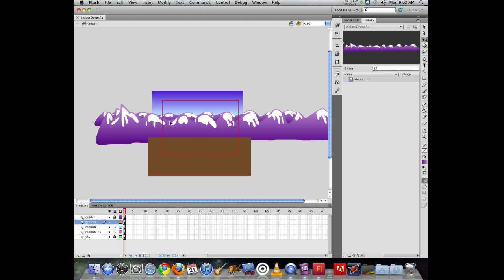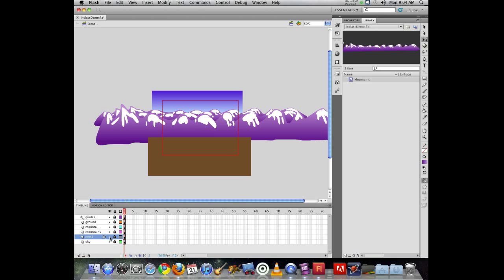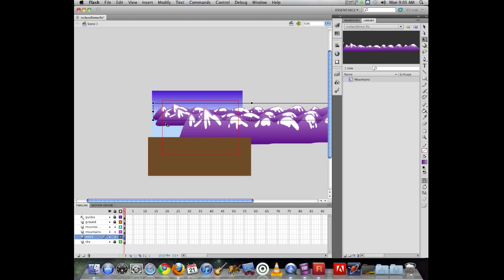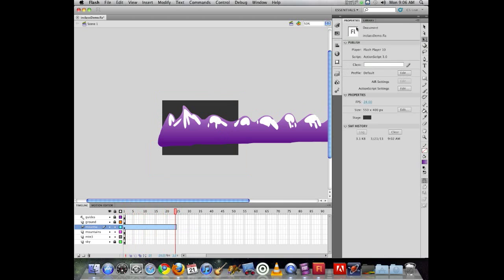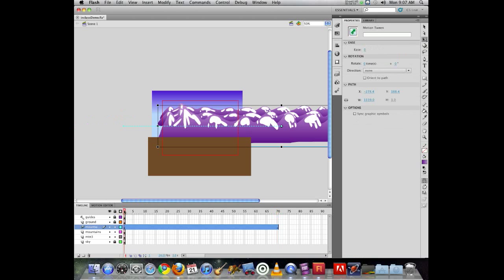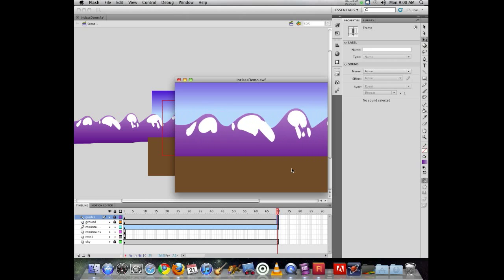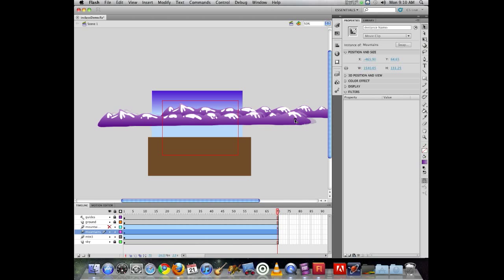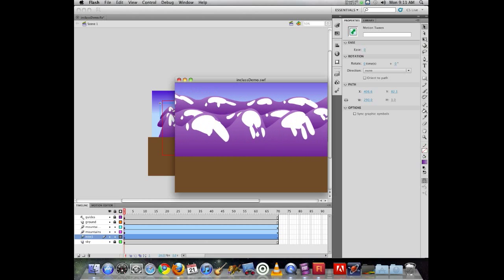building the animation project from Concepts 032111 part 3